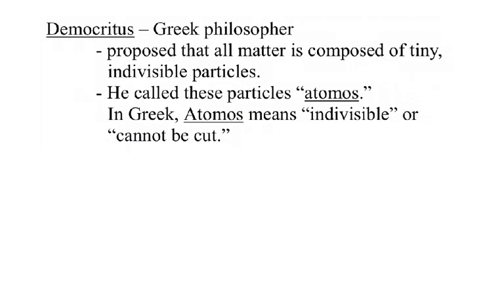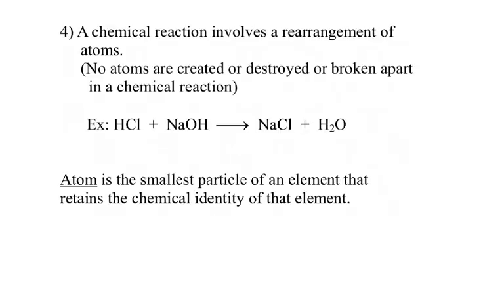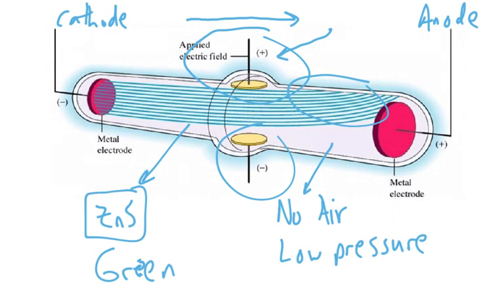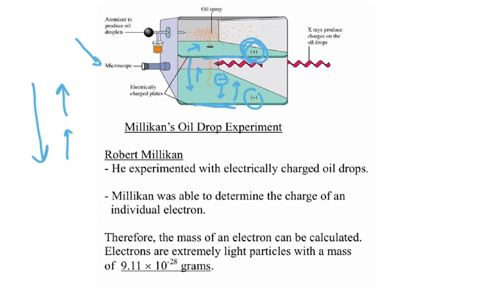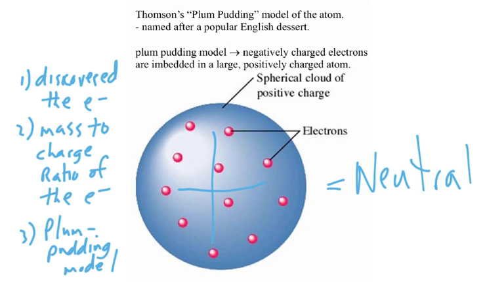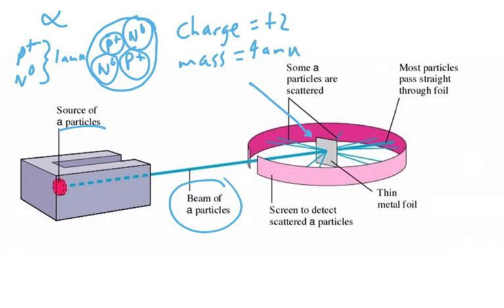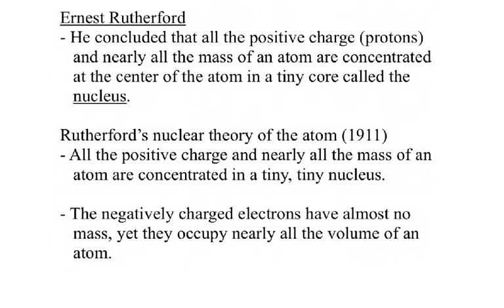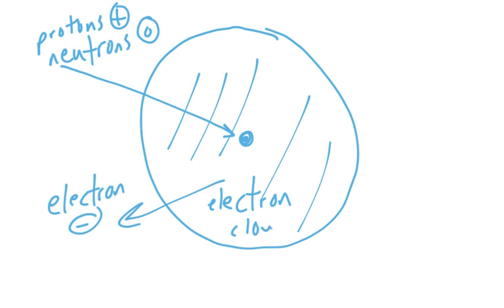Experiments that Contributed to the Structure of the Atom